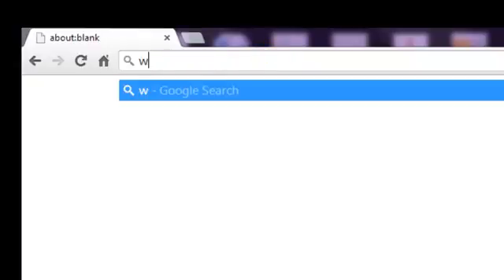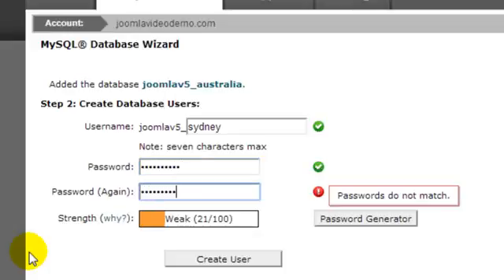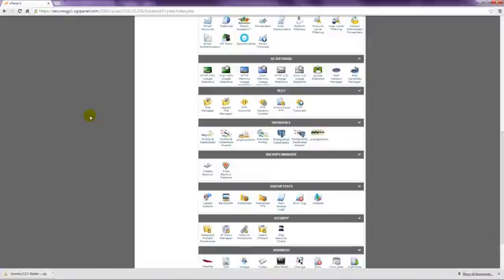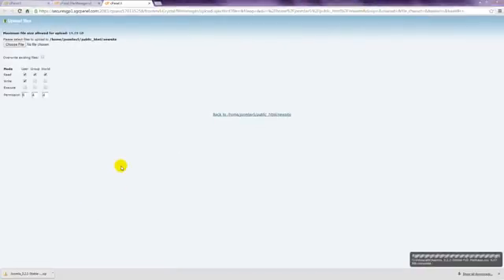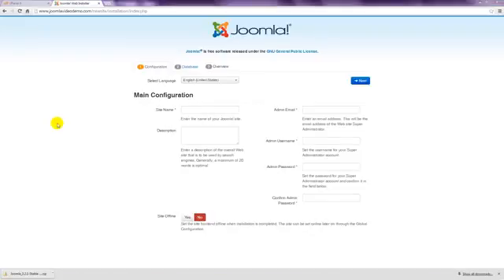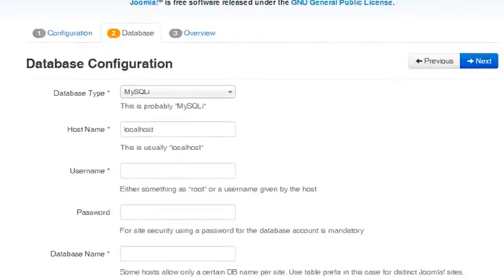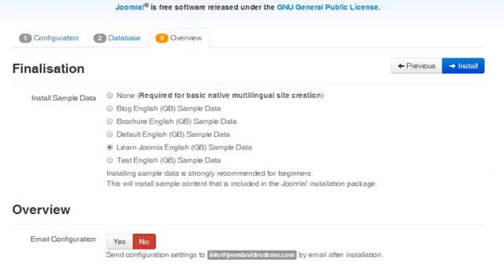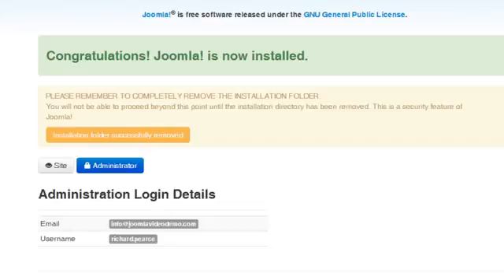Joomla 3 Tutorial Lesson 06 Standard Install (joomla web design)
Step by step how to install Joomla website!
1 - Get file from Joomla
2 - Create database
3 - Upload & Extract Joomla file
4 - Run web installer